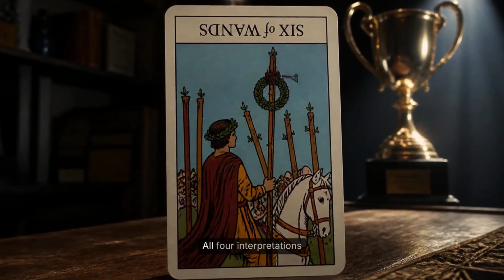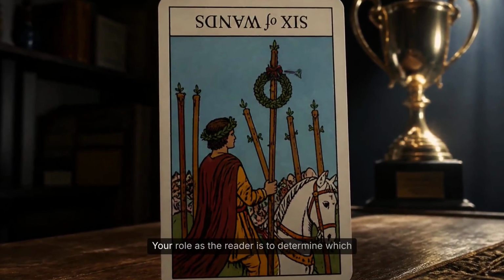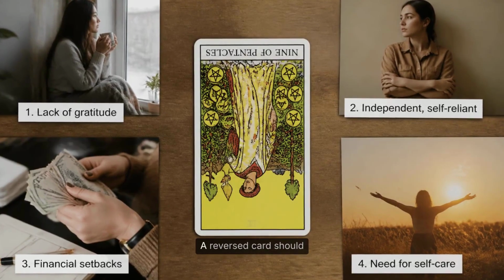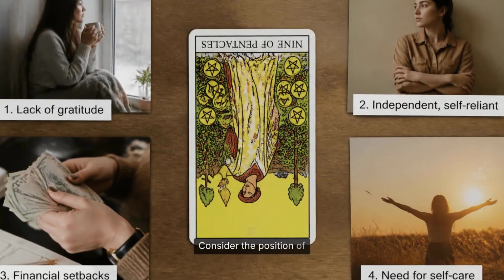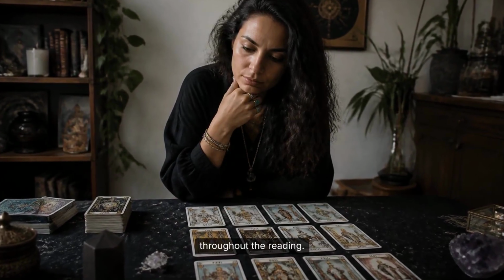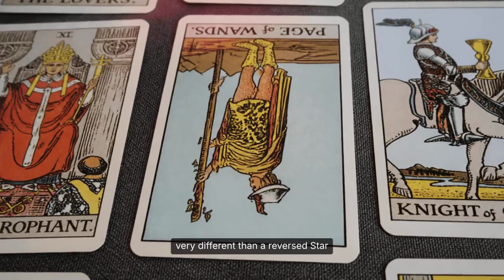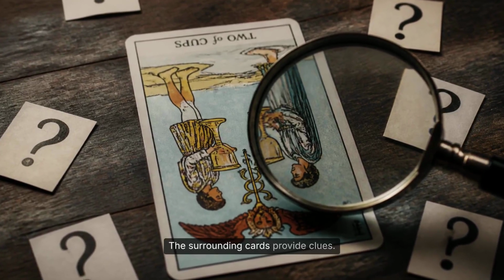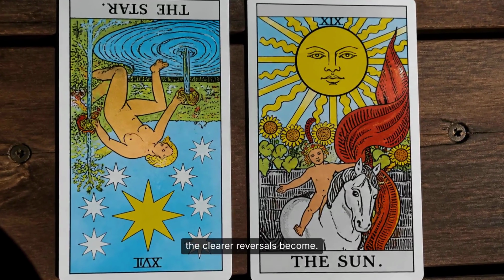Reversed Tarot Cards Explained: A Simple Method That Works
Do reversed tarot cards confuse you?

Many tarot beginners worry that they need to memorize 78 completely different meanings for reversed cards. The good news is that you don't.

In this lesson, you'll learn a simple and practical method for reading reversed tarot cards with confidence. Instead of memorizing endless interpretations, you'll discover four powerful questions that can help you understand any reversal in the deck.

The four questions are:

✨ Is the energy blocked?
✨ Is the energy internalized?
✨ Is the energy excessive?
✨ Is the lesson being resisted?

By applying these four questions to any reversed card, you'll have a flexible framework that works across the entire tarot deck.

In this video, you'll learn:

🔮 What reversed tarot cards really mean
🔮 Why reversals are not automatically negative
🔮 The biggest mistake beginners make with reversed cards
🔮 How to interpret reversed cards without memorizing new meanings
🔮 How context changes the meaning of a reversal
🔮 Practical examples you can use in your own readings

Whether you're completely new to tarot or looking to deepen your reading skills, this lesson will help you approach reversed cards with greater clarity, confidence, and intuition.

What reversed card do you find the most challenging to interpret?